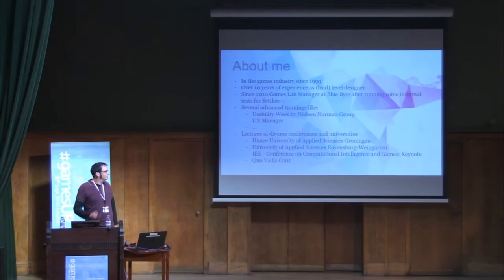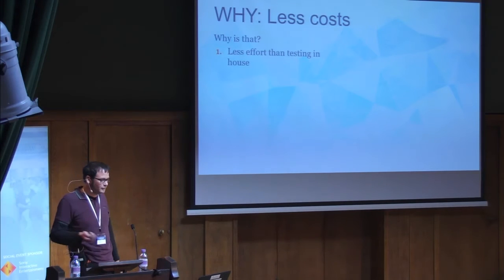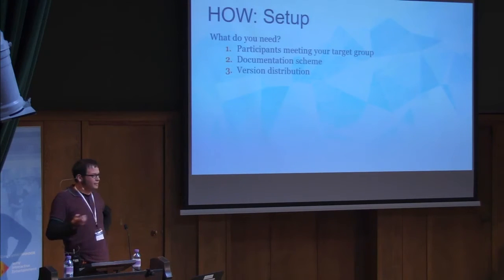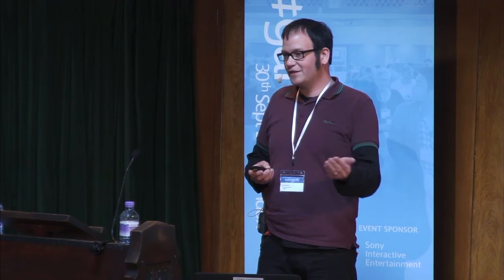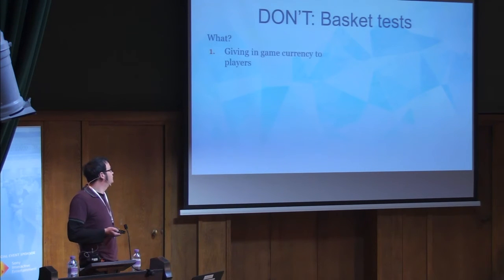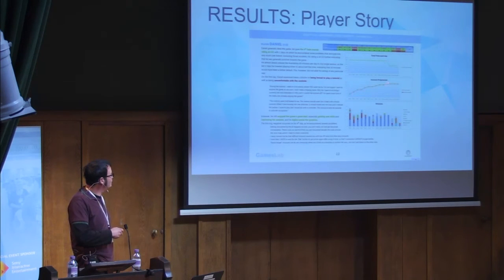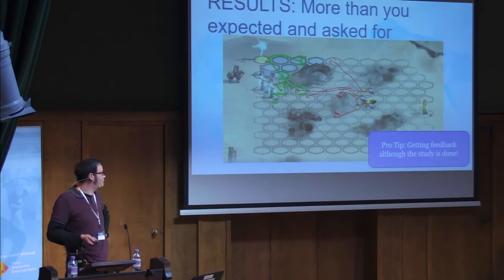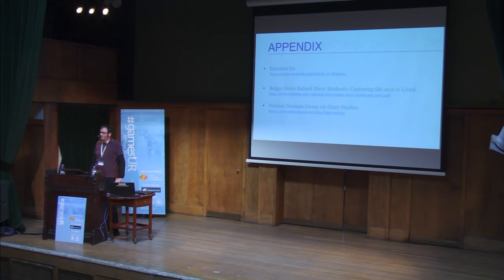Diary Studies To Research Long Term Behaviour - Jochen Peketz, Ubisoft Blue Byte - GamesUR 2016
Games with long life-cycles need a tool to evaluate long-term behaviour. This tool should be cost efficient, not too resource consuming and reliable. Diary studies help you to get all of this and more. This talk will outline what you have to consider when setting up a diary study, and factors that will help manage players and data throughout the diary process.

Blue Byte have conducted around a dozen diary studies for games of several different genres on diverse platforms. This talk will share insight on the problems Blue Byte faced and how they were handled, as well as covering the insights that are made possible with this fascinating methodology.

Jochen Peketz
Jochen joined the industry in 1999 as level designer for the Gothic series of Piranha Bytes. After an intermezzo as an editor for a German console gaming magazine he started as (lead) level designer at EA Phenomic, serving as level designer for the whole Spellforce series. In 2008 Jochen joined Blue Byte, serving as Lead Level Designer for Settlers 7, shifting into the role as a User Researcher by the end of the project, culminating in his development of a user research facility within Blue Byte in 2008.

Videos are owned by the IGDA GURSIG Conference Committee. This content cannot be copied, re-uploaded, edited or used for any purpose beyond educational use. All footage posted with permission from the author.